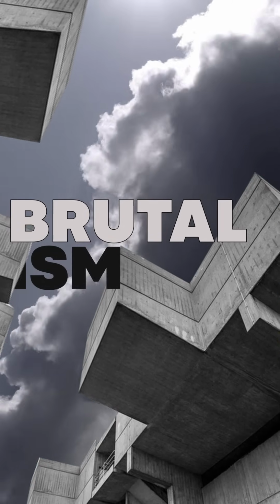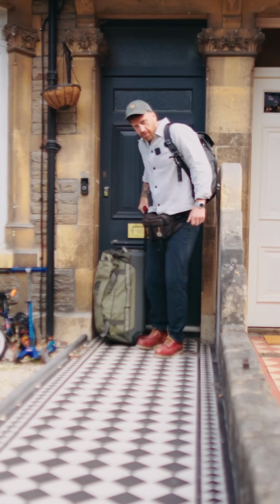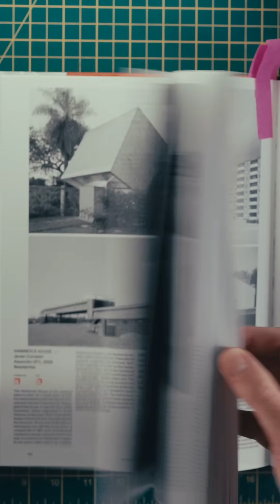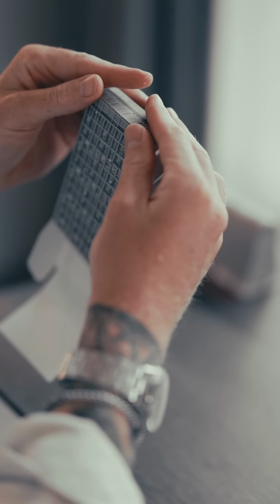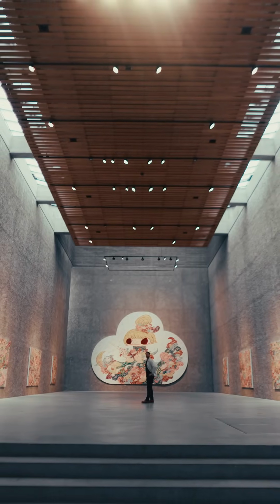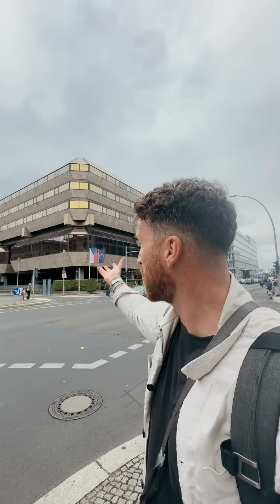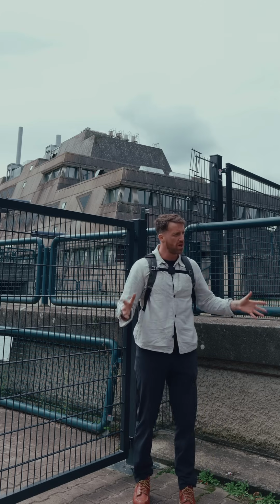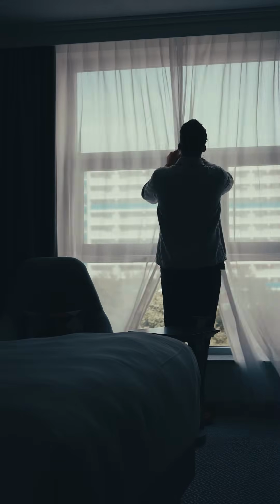I Broke Into The Most Hated Building in the World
In this video, I take you on a brutalist architecture tour through Berlin — to show you some of the most controversial, misunderstood, and (in my opinion) fascinating buildings in the world.

It all started when I posted a photo on Instagram and only 17% of people liked it. Brutalism divides opinion like no other style — some call it dystopian concrete hell, others (like me) see it as raw, emotional honesty in architecture.

From repurposed churches to embassies and finally, one of the most sinister-looking buildings on Earth — the infamous Mouse Bunker — I’m making my case for brutalism. It’s bold. It’s polarising. And it might just change how you see beauty.

Would you visit the Mouse Bunker? Could you ever love brutalism?

🎥 Locations featured:

St. Agnes Church

Kritsburgh Tower

Czech Embassy

Mouse Bunker (Forschungszentrum für Experimentelle Medizin)

📍Filmed in Berlin, Germany
for making this video possible.